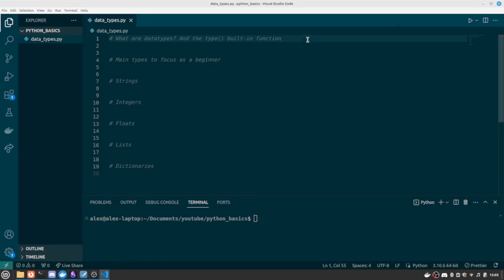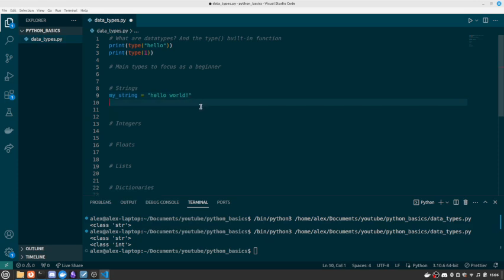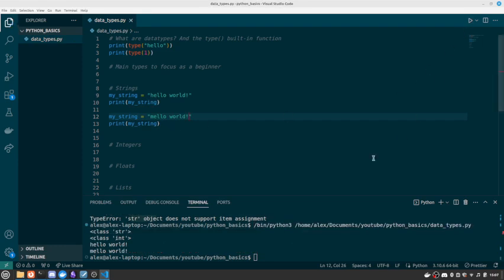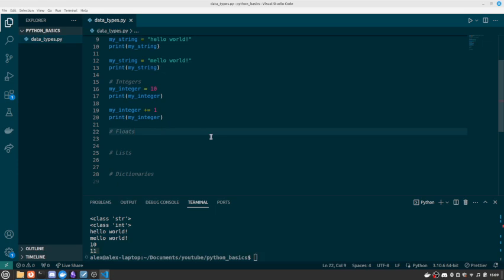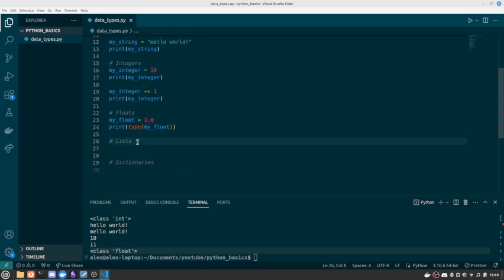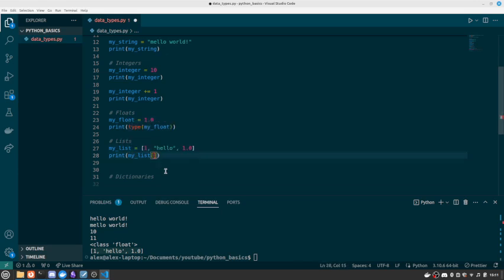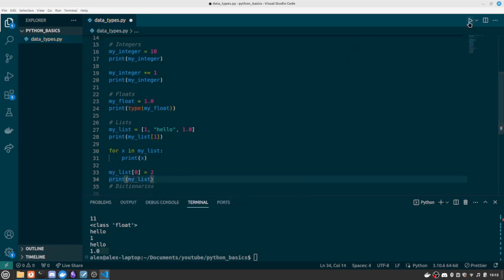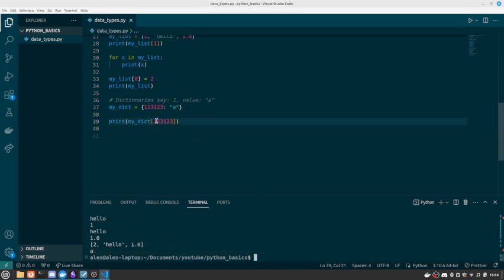Python Tutorials 1: Python Datatypes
In this short video I will go over Python datatypes and some quick examples of how to instantiate and mutate them in very basic ways. As more videos are created/uploaded, I will go into much greater detail on how all of these are used in larger and more complex applications.